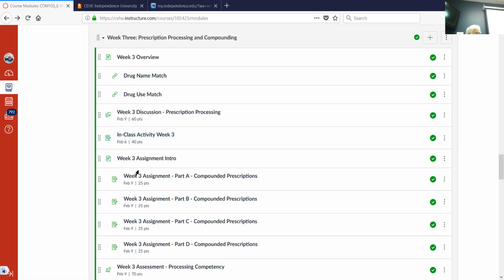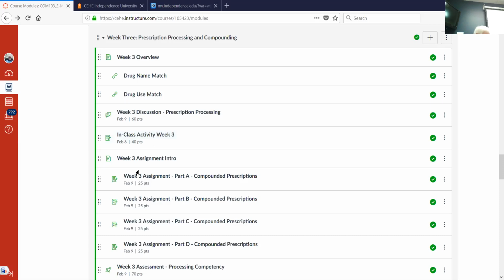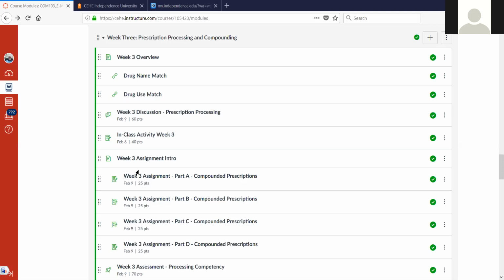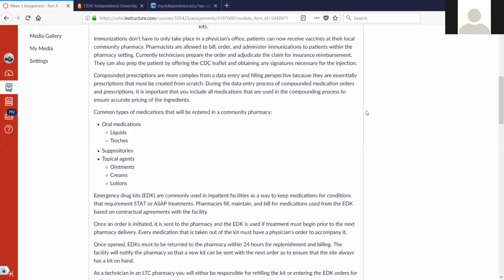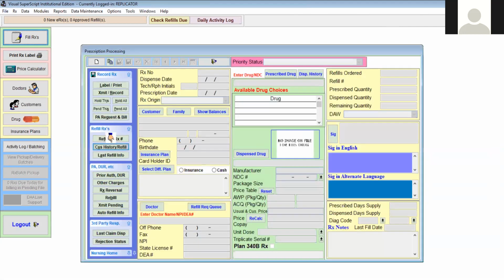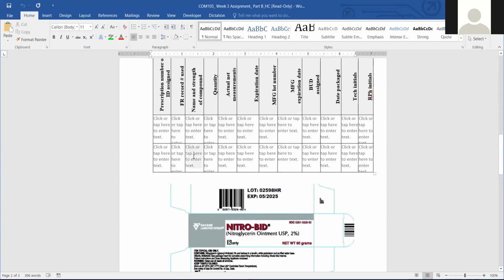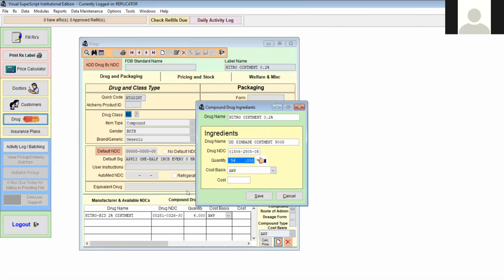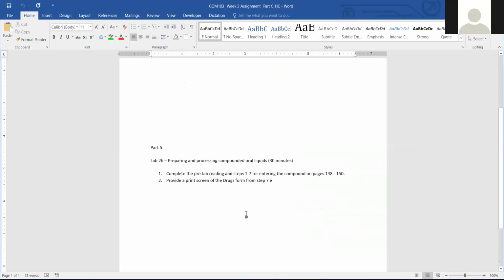zoom 0 mp4